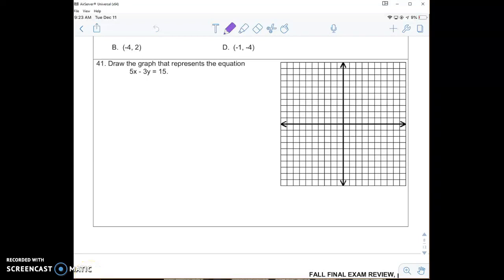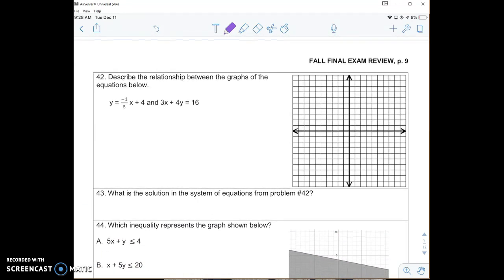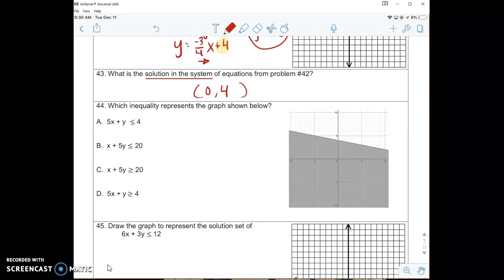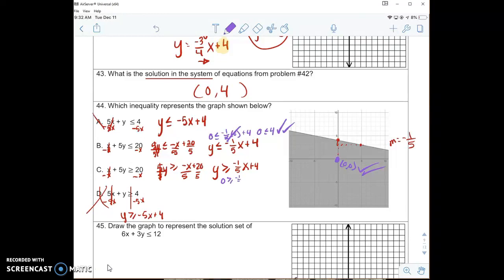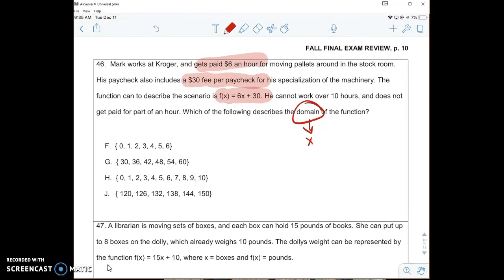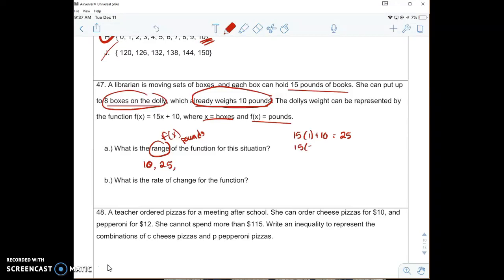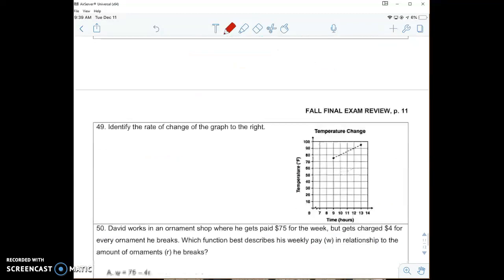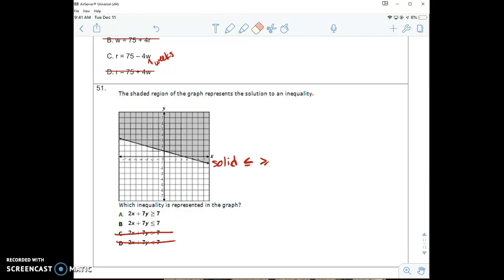Final review 41-51